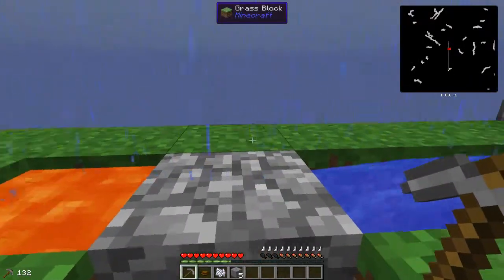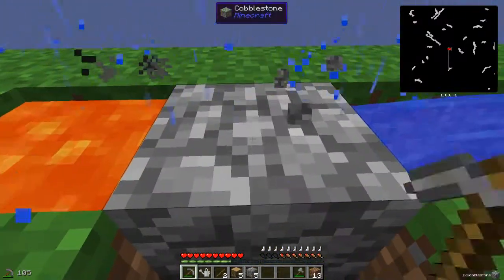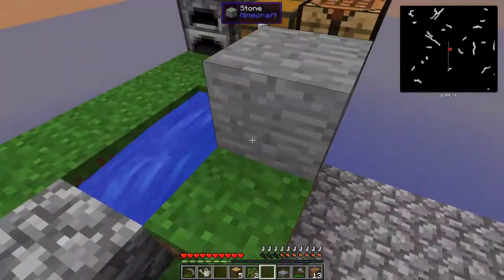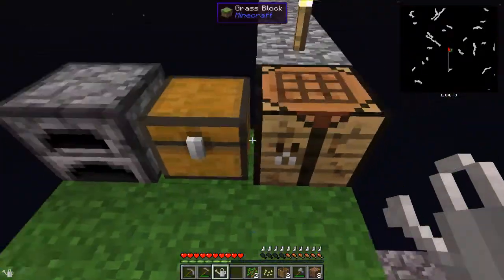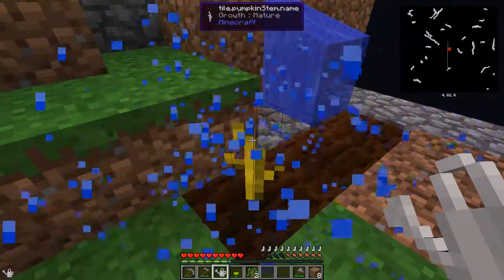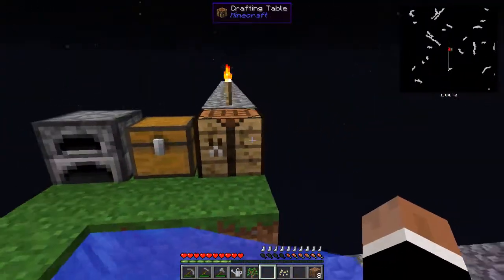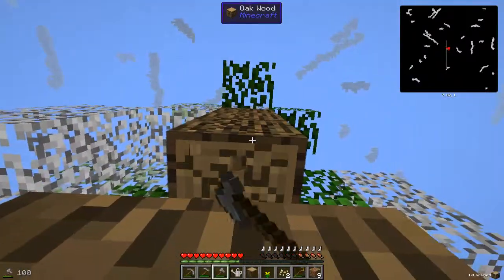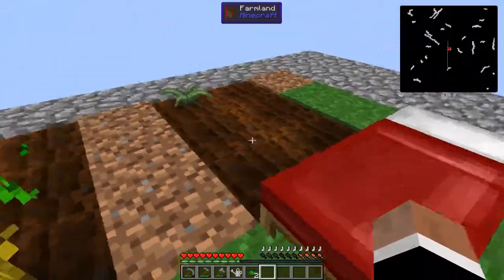Ultimate Skyblock -:- Cheater! (Ep.5)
So we get quite a bit done on this episode... and unlimited bonemeal!? What is this madness?!